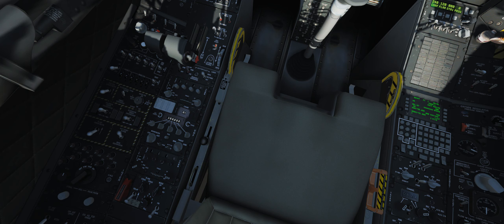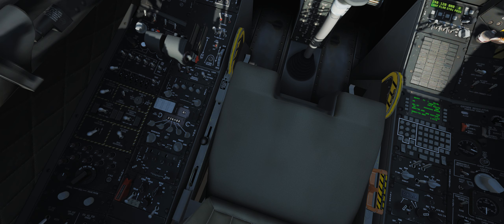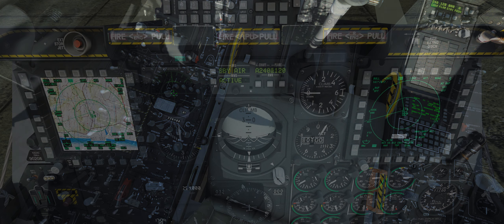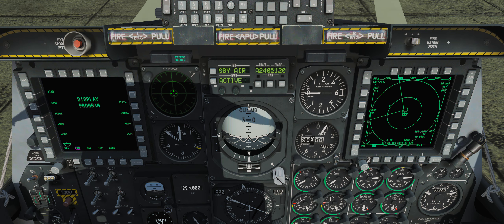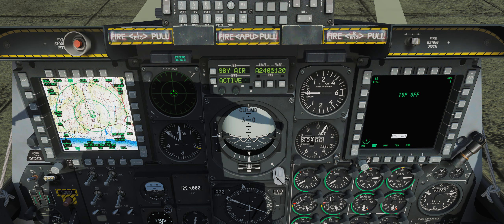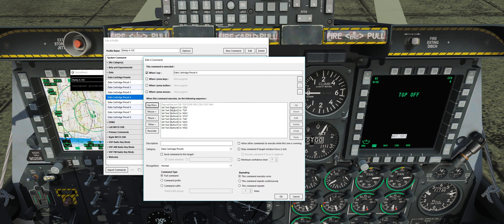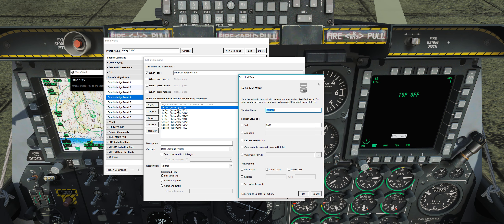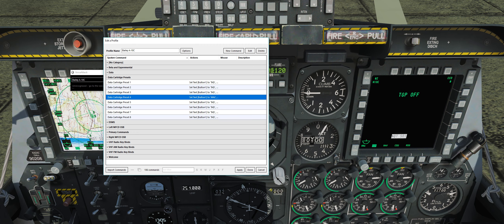DCS A-10 Radio And Data Cartridge VoiceAttack Profile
Look, no hands! Tune the A-10C radios hands free. And hey, wile you're at it might as well load up that data cartridge too!

Check it out on the forums here: